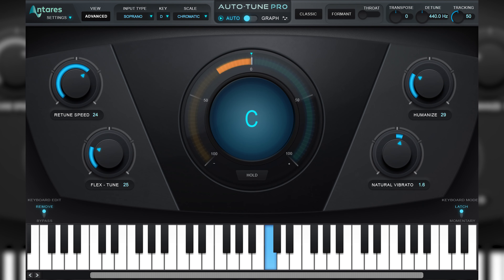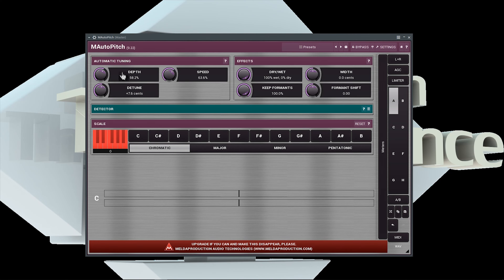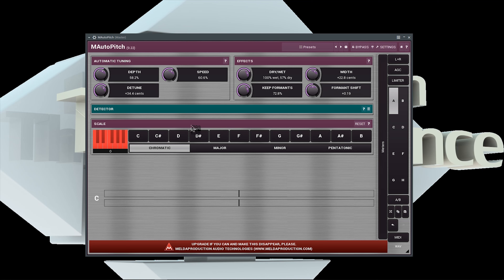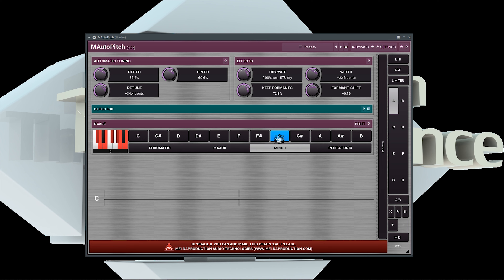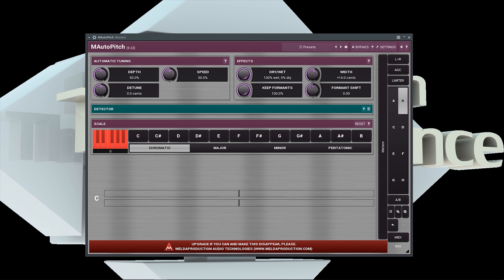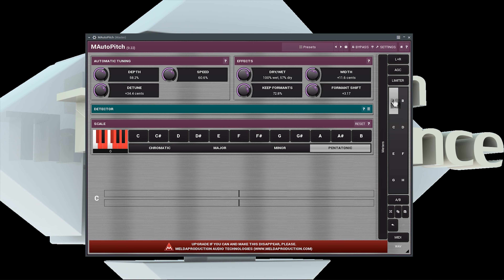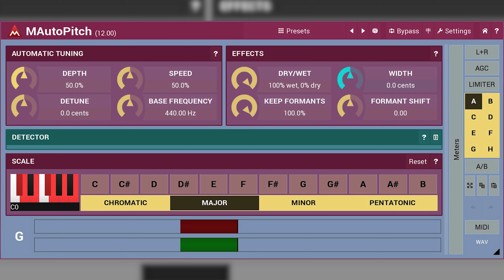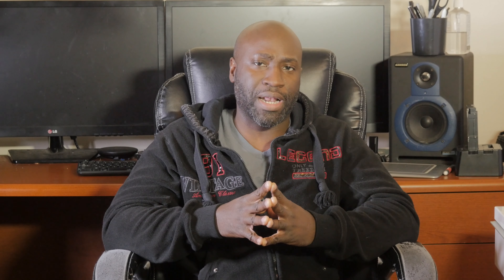Free App Mondays│Feb4-2019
Bam's Links